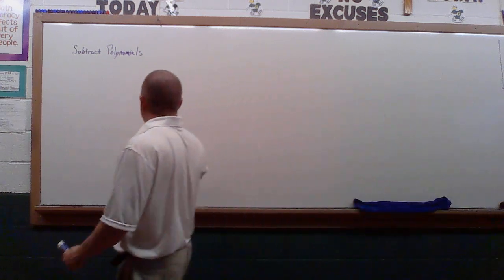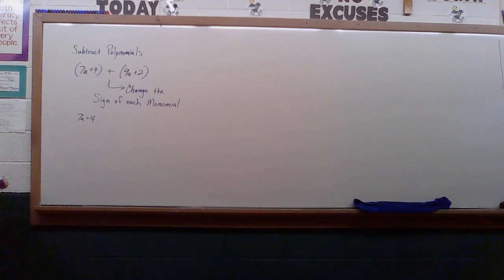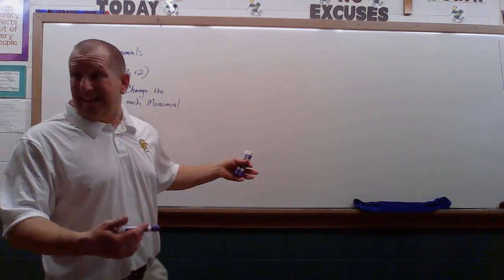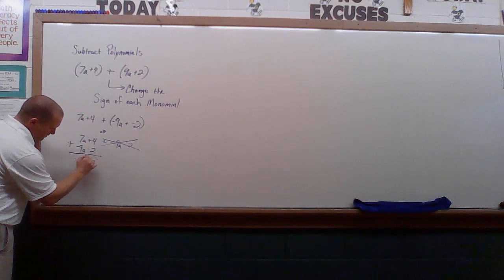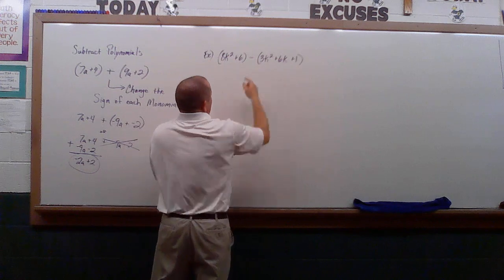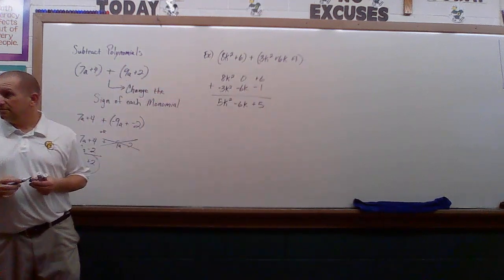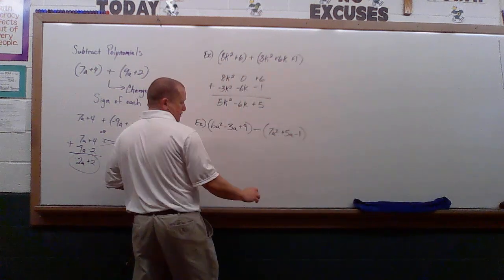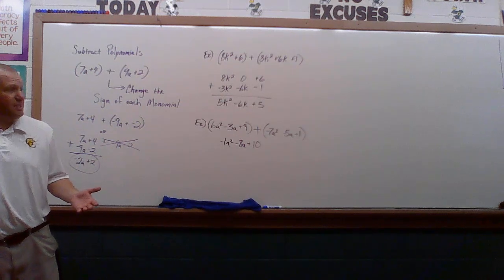7th, PA 13 3